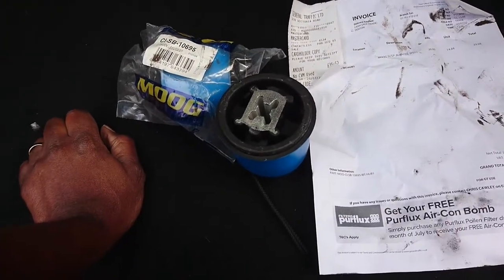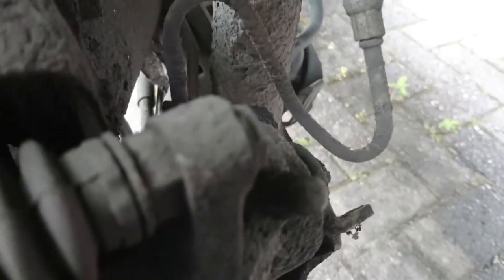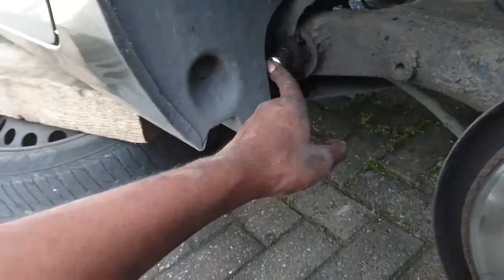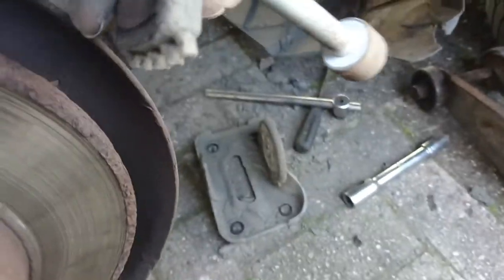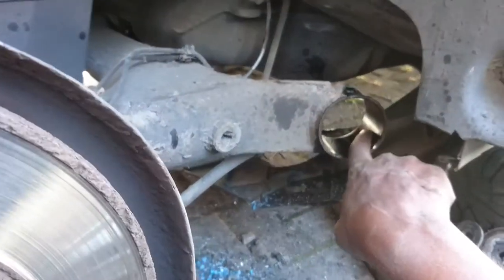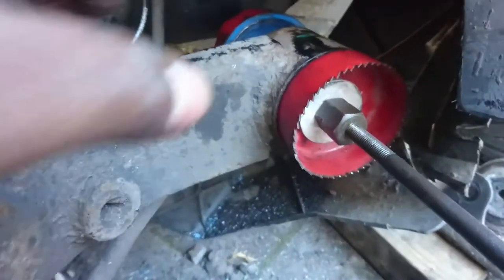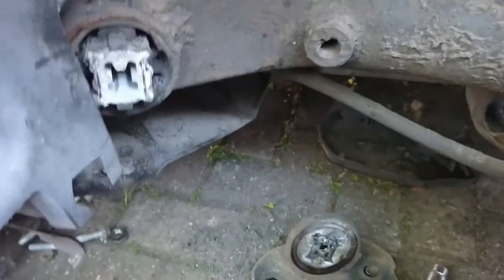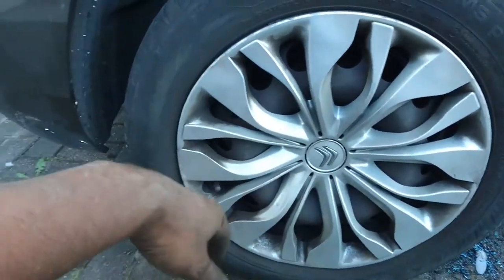REAR SUSPENSION BUSHES REPLACEMENT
Straight forward job. This is how I replaced suspension bushes on my citroen c4. Unlike the Vauxhall Zafira, citroen bushes are made of plastic and instead of bending the bushes body with a screw driver or chisel, you need to drill them to weaken them. Then just hit them with a hammer and they will just fall off.
The tools needed are 16mm, 18mm, 1/2 and 5/8 sockets or spanners. More about these tools is talked about in the video.
As usual, take care when working under the car.